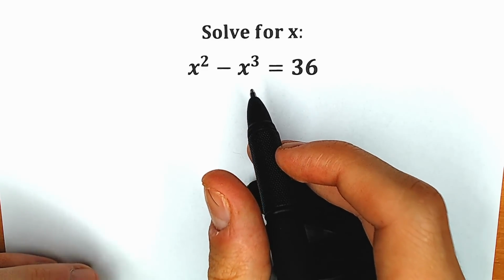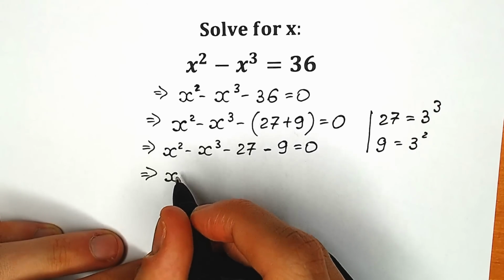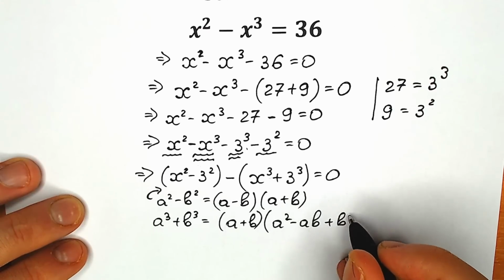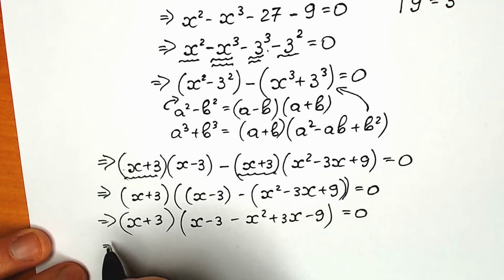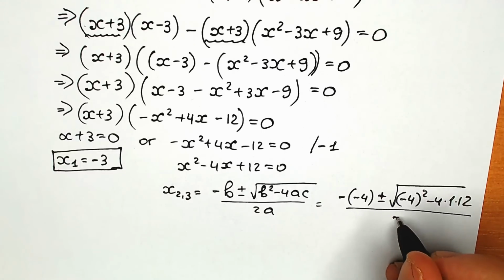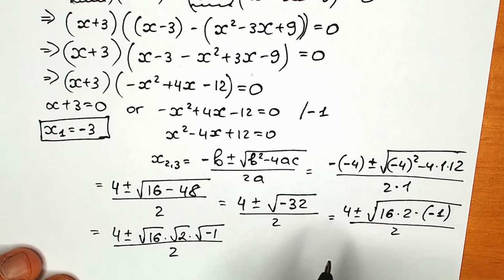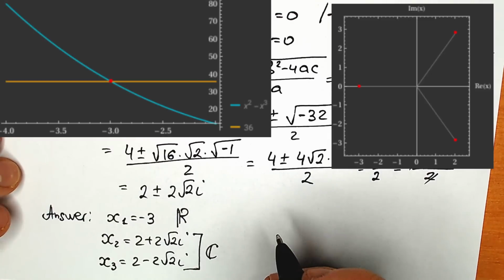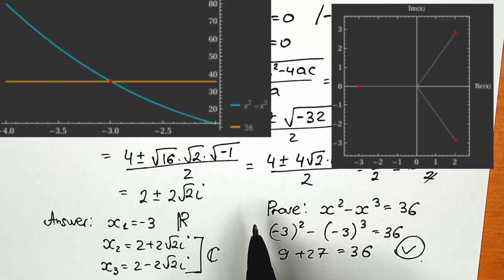German Math Olympiad | Can You Solve?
A nice math olympiad question.  What do you think about this question?